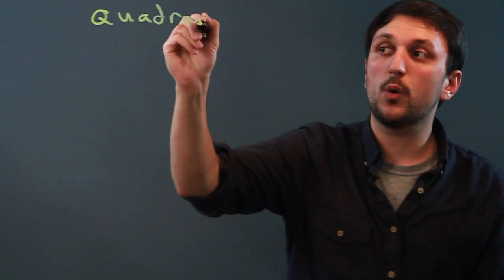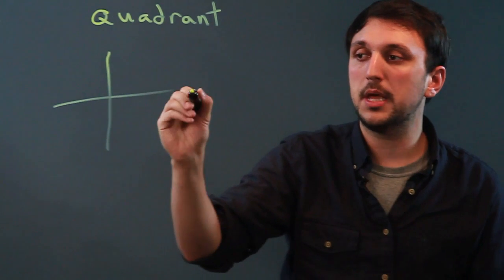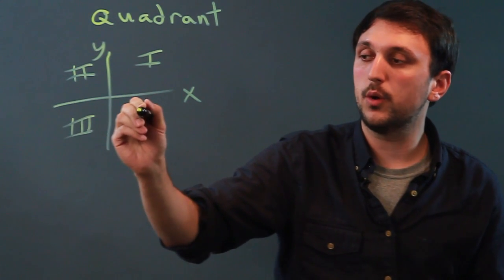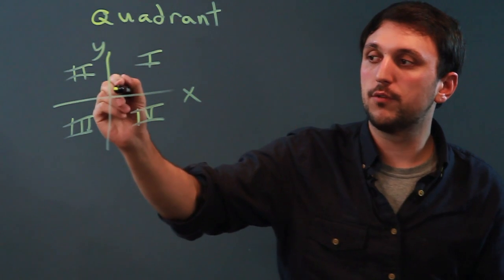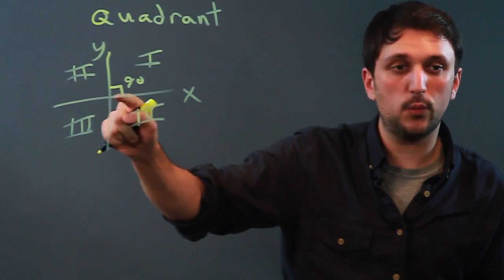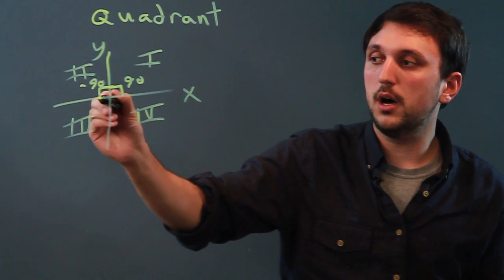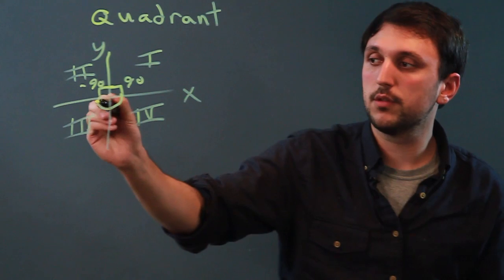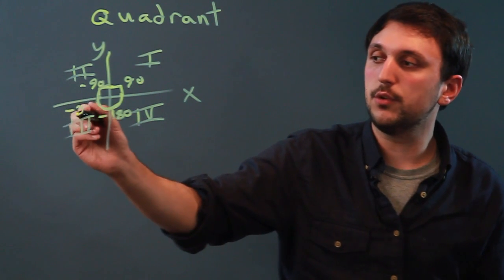What Is a Quadrantal Angle?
What Is a Quadrantal Angle?. Part of the series: Angles In Math. At some point during your mathematics career you may come into contact with a quadrantal angle. Learn about a quadrantal angle with help from a high school mathematics tutor in this free video clip.